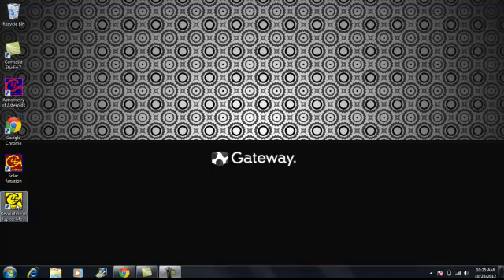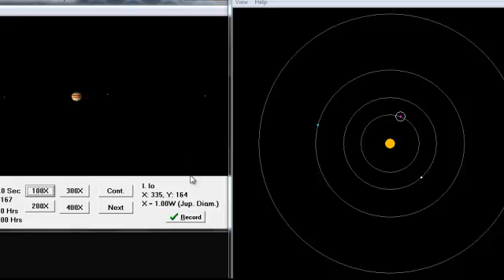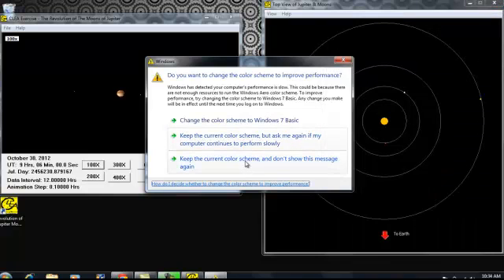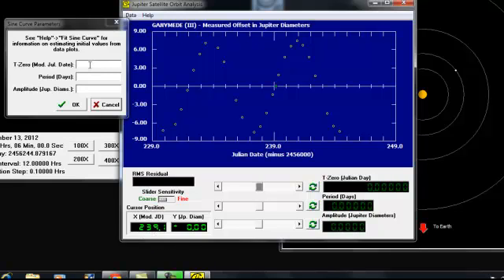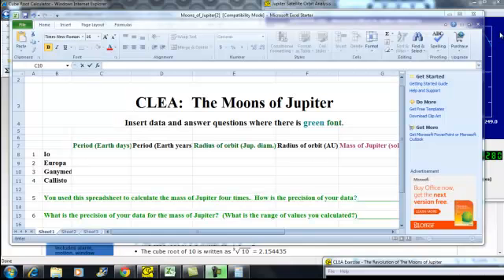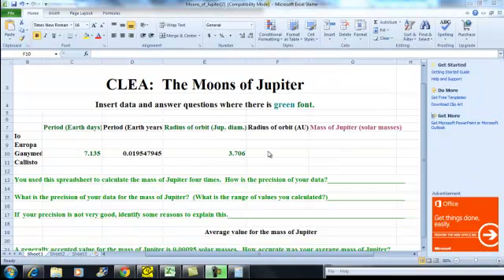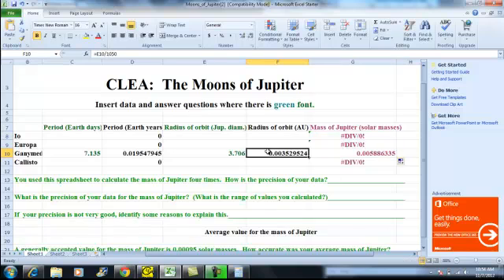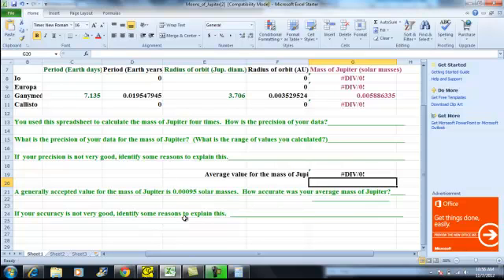Moons of Jupiter Lab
In this CLEA Lab, Annette and Austin explain how one can use careful observations of Jupiter's four Gallilean Moons (taken with a CCD camera) to find their distance to Jupiter and, ultimately, its mass...utilizing Keppler's 3rd Law.